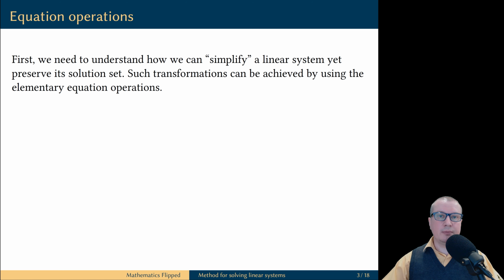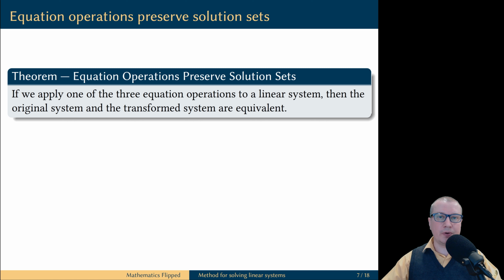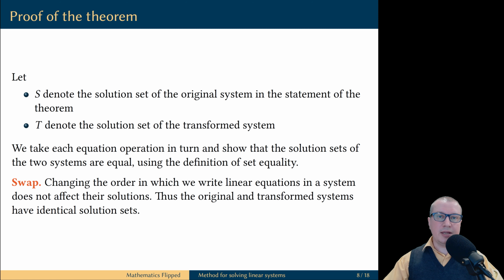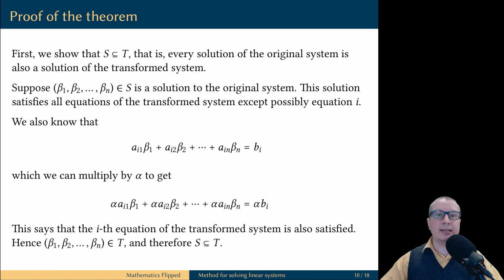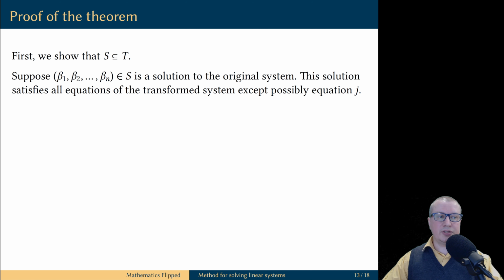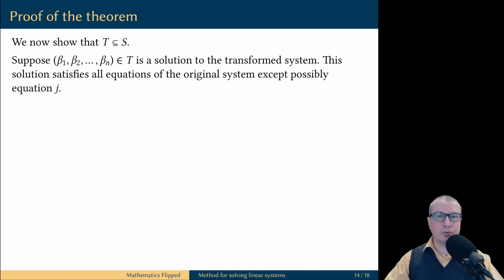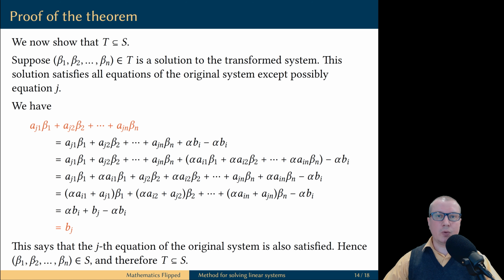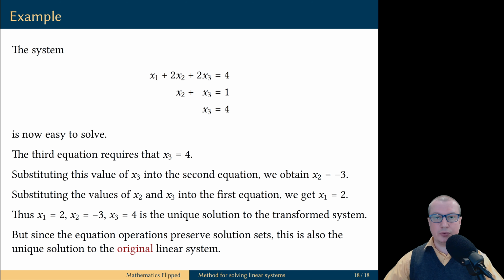Method for SOLVING Linear Systems | FREE Linear Algebra Course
In this video, we demonstrate a method for solving linear systems. We show that elementary equation operations preserve solutions of linear systems.